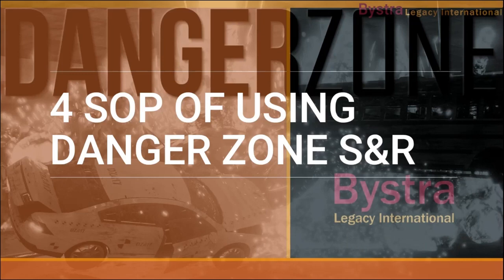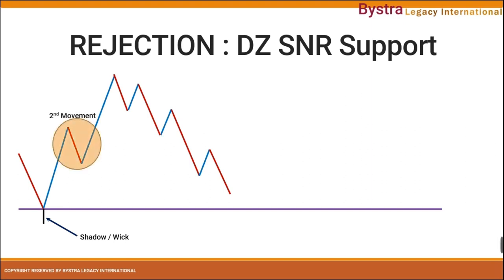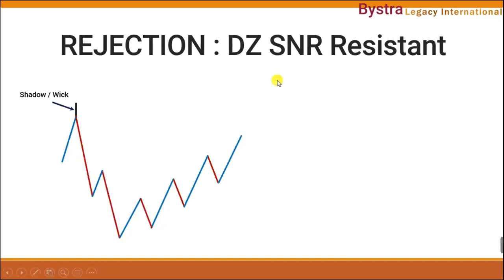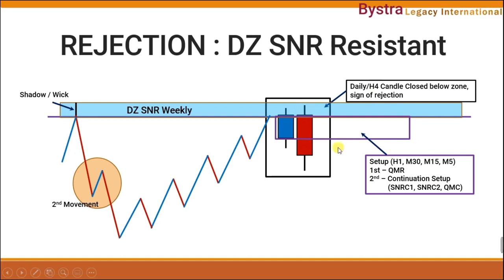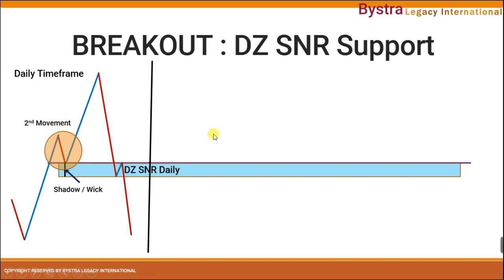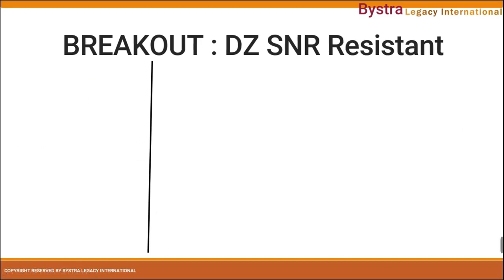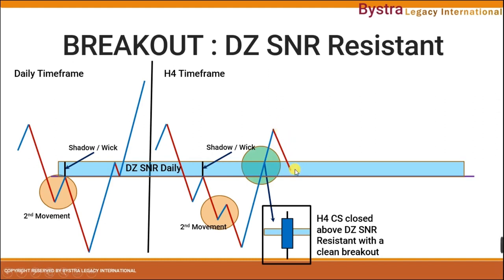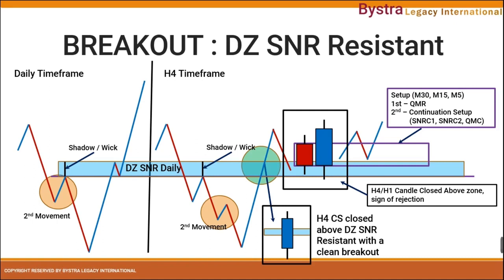4 SOP OF USING DANGER ZONE SNR BY LEGACY BYSTRA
4 SOP OF USING DANGER ZONE SNR BY LEGACY BYSTRA